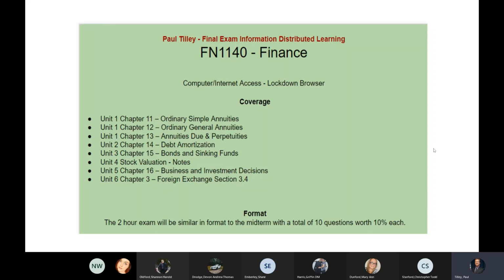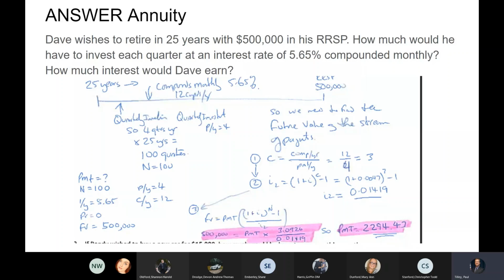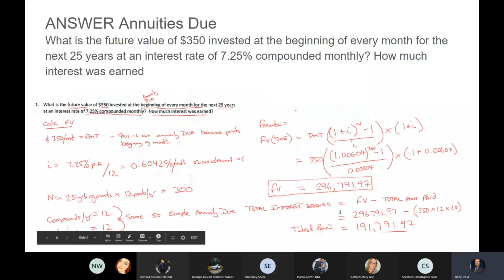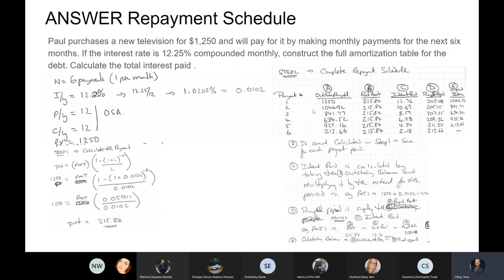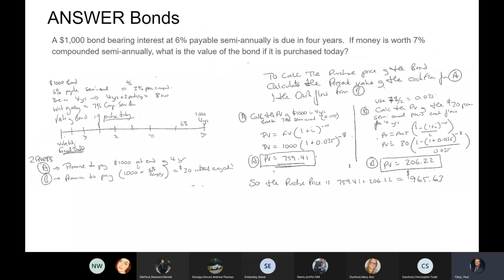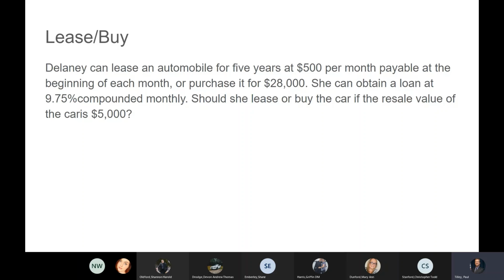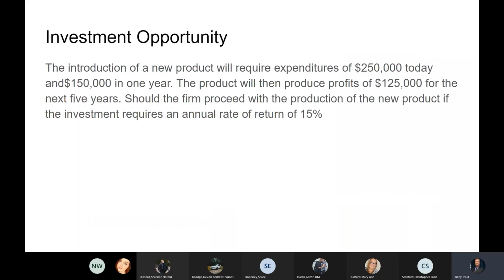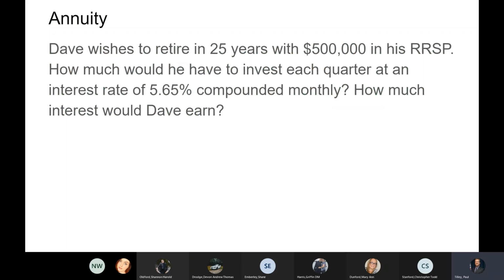FN1140 - Final Exam Preview - Paul Tilley